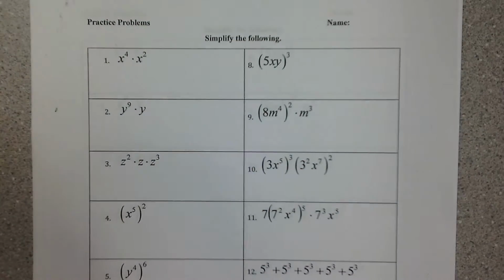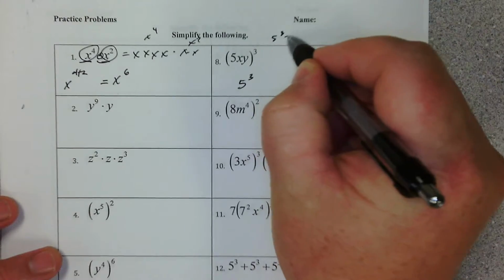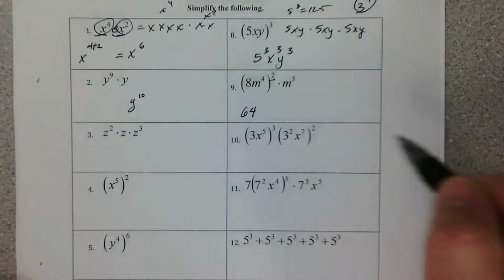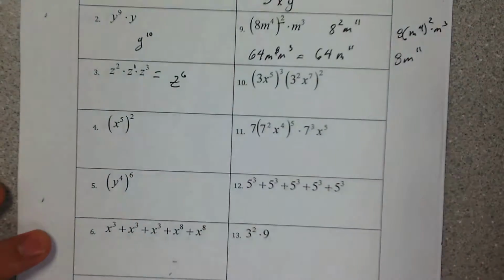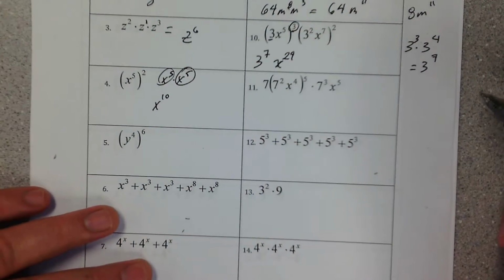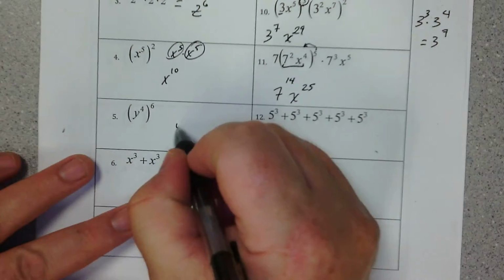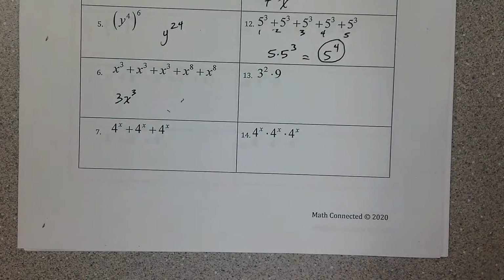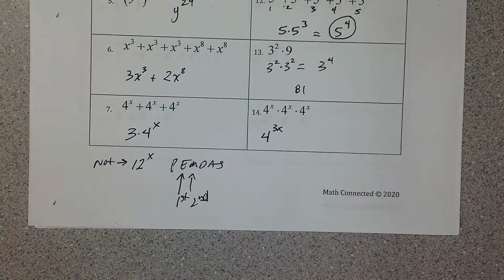Exponents 1 HW Review